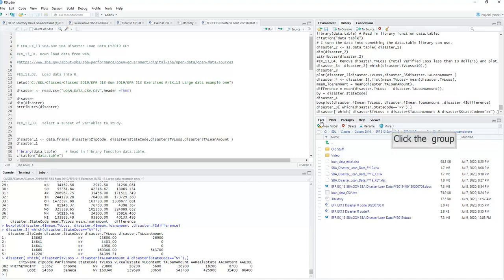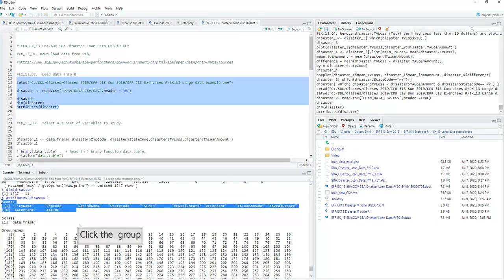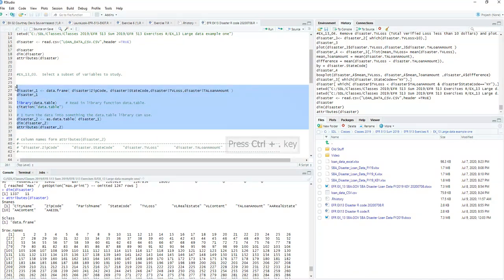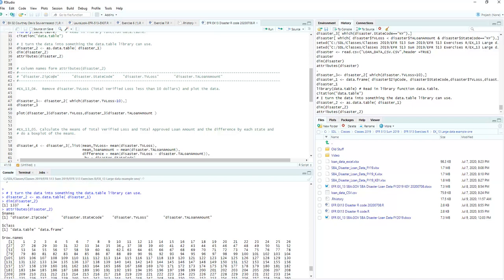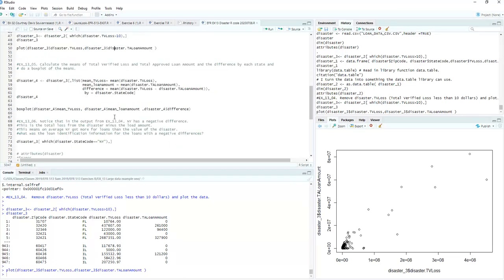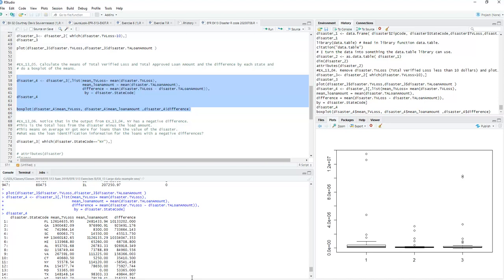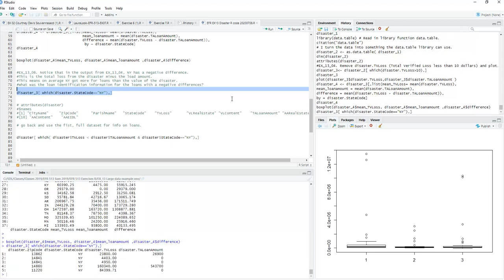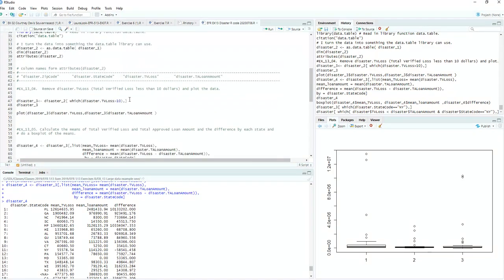EFR EX_13 SBA.GOV SBA Disaster Loan Data FY2019 running analysis